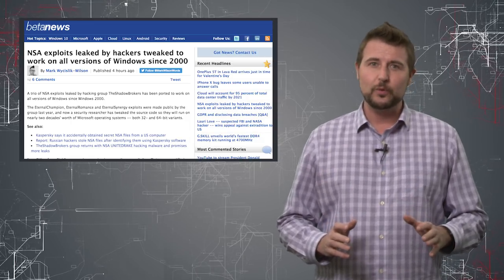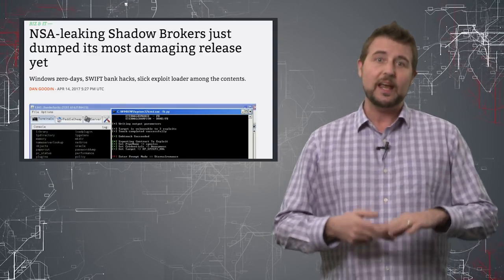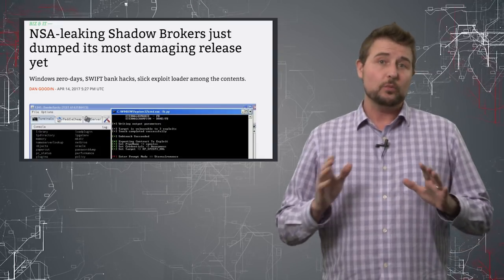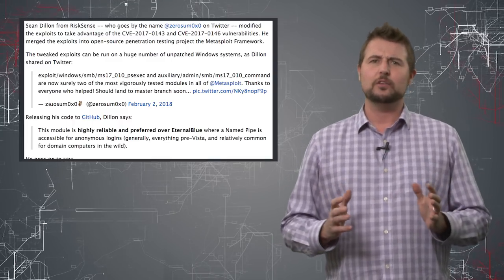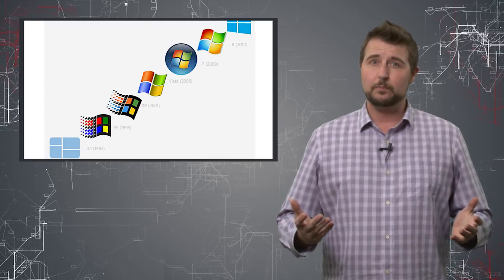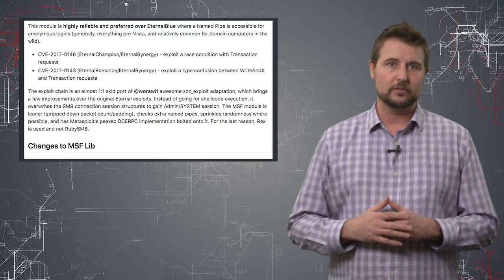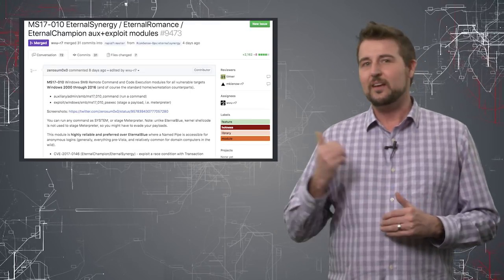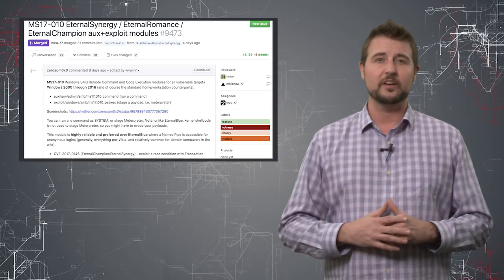New Eternal Exploits- Daily Security Byte